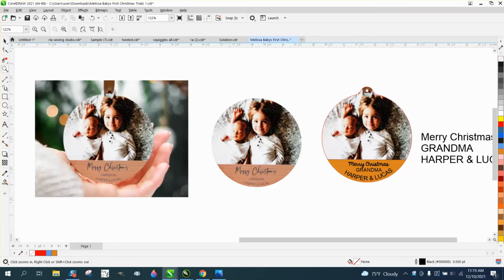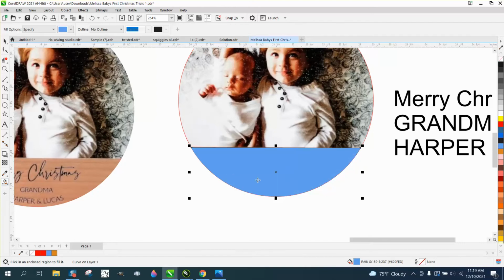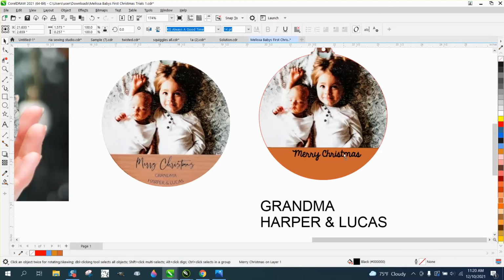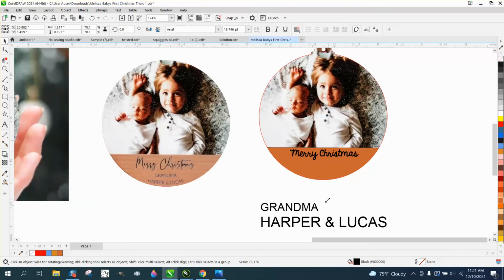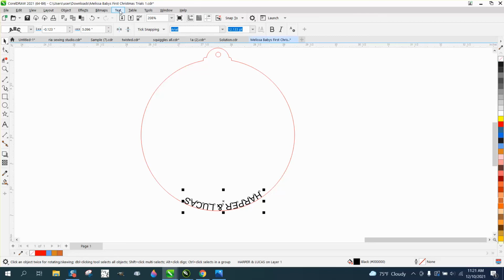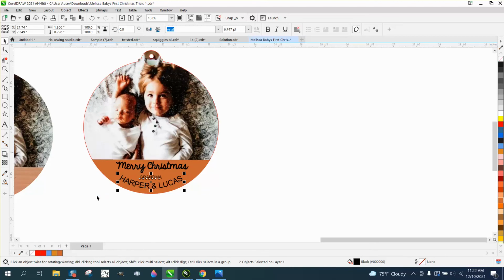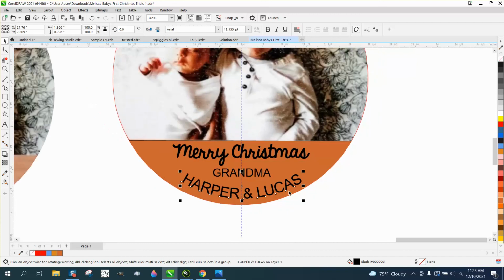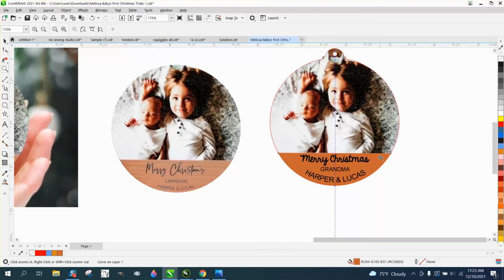Corel Draw Tips & Tricks Intersect a photo into a circle Part 3